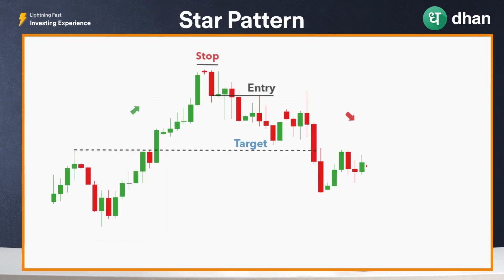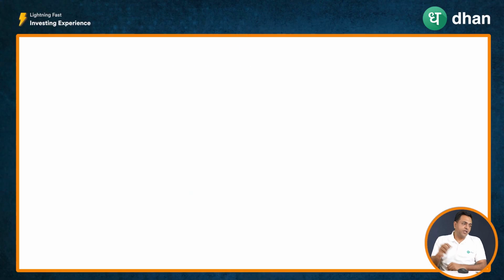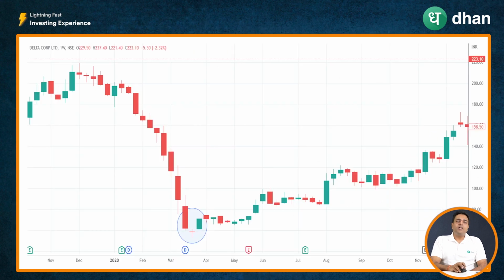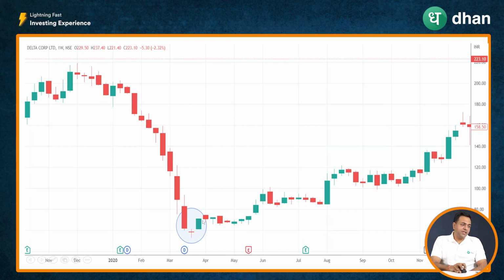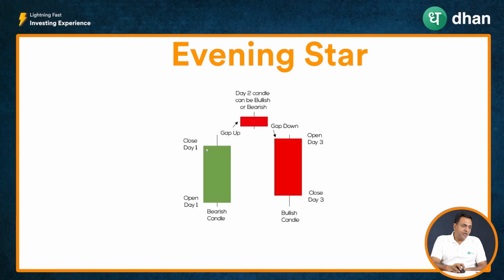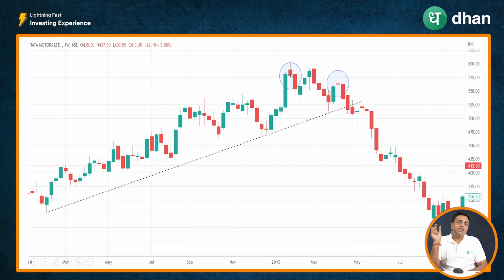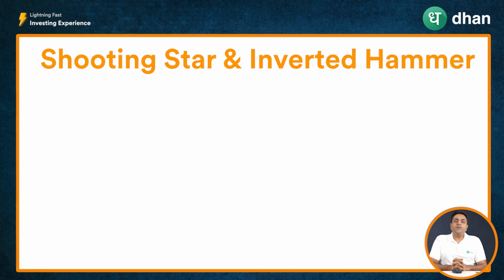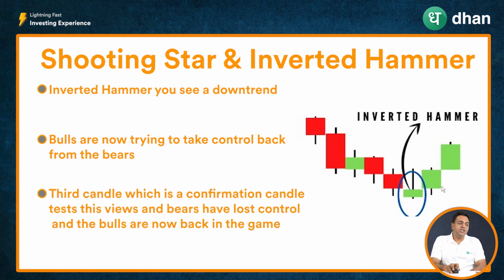How to Use Star Candlestick Patterns? Morning Star & Evening Star Candlesticks Explained | Dhan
In this video you will learn about the Star Candlestick Patterns in detail.

📌The morning and evening star candlestick patterns are technical analysis tools used in financial trading to indicate a potential trend reversal. The morning star is a bullish pattern that appears after a downtrend, while the evening star is a bearish pattern that appears after an uptrend. Both patterns consist of three candles, with the middle candle indicating a potential trend reversal. Traders use these patterns to make informed trading decisions and manage risk.

Want to know more? This blog will help you understand exactly what the difference between Fundamental & Technical Analysis.

Happy learning!